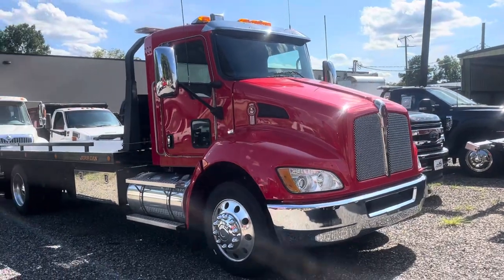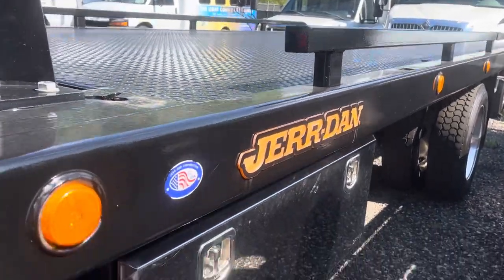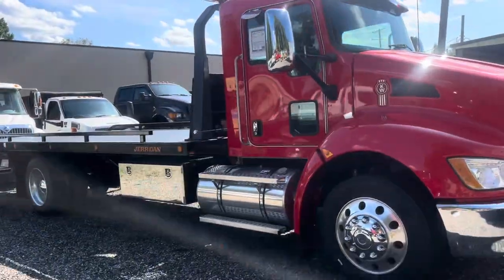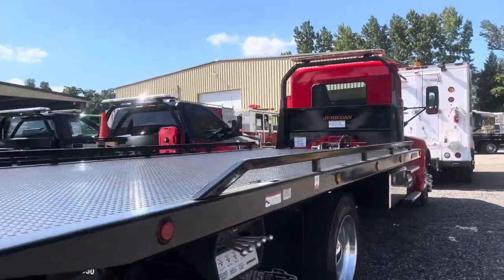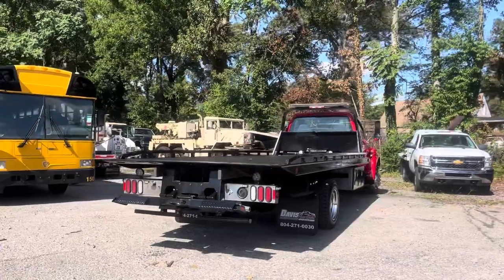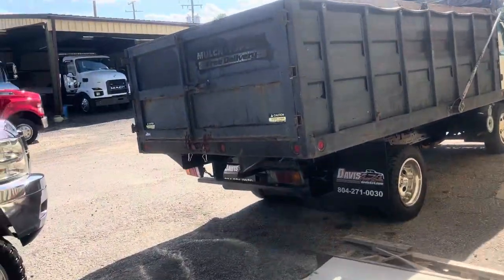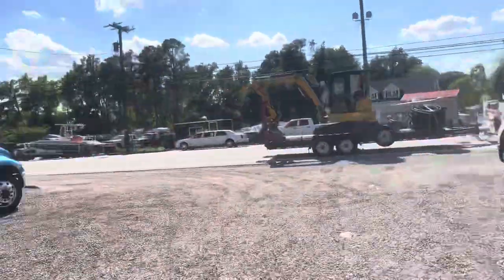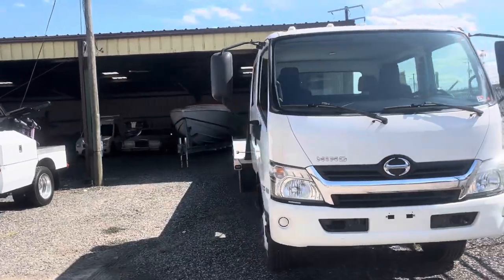2022 KW kenworth w/ JerrDan steel bed rollback tow truck AVAILABLE NOW 🇺🇸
2022 KW Kenworth T270 Rollback Flatbed Tow Truck Diesel. This practically brand new truck is running a 22 x 102 Jerrdan steel bed with removal rails, air ride quick dump easy loading suspension, two car carrier with wheel lift, strobe light bar, Alcoa alloy wheels, left and right side toolboxes, chrome stainless and aluminum trim, pushbutton Allison transmission, paccar diesel engine still under full factory warranty, two brand new front tires, stainless windshield, brown visor, dual whip antennas, wireless tow light, new starter safety kit as well as all chains necessary to tow and straps included and much much more. This unit will be a great update to any fleet and has just been freshly serviced and inspected assuring it was 100% ready for the road.